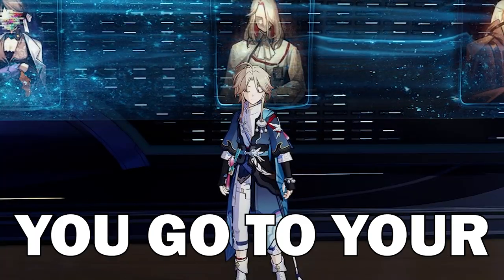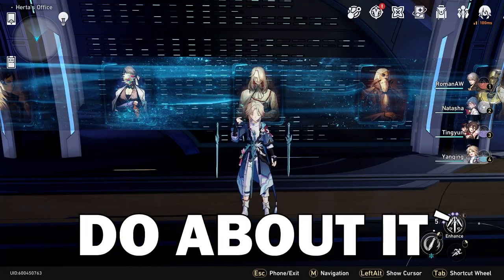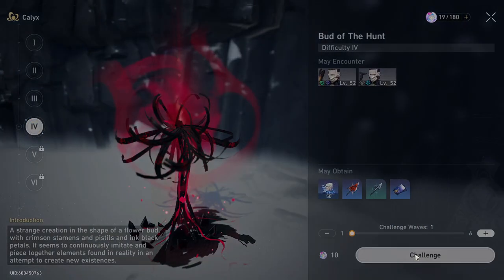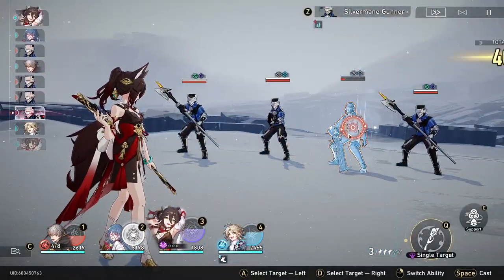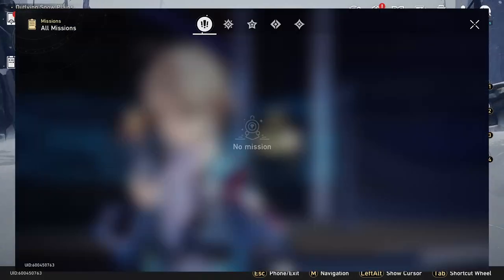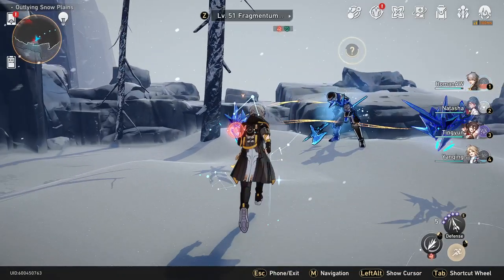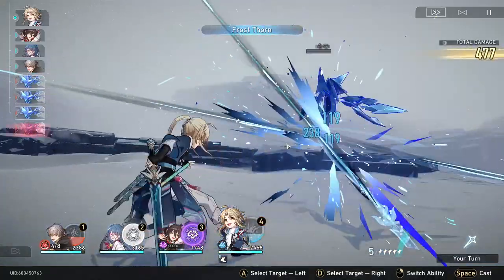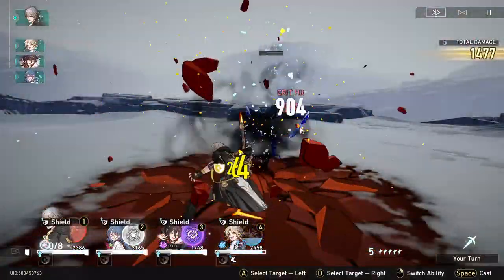Do You Have No Missions? | Honkai: Star Rail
If you don't know where your missions went in honkai star rail, I explain what to do if you don't have any more missions in star rail and what you need to do to level up to get more missions.